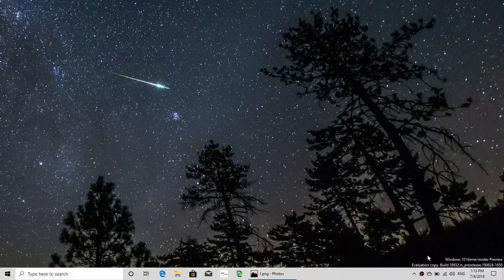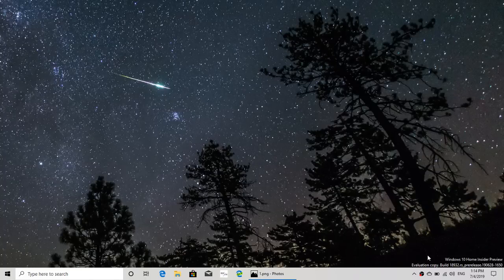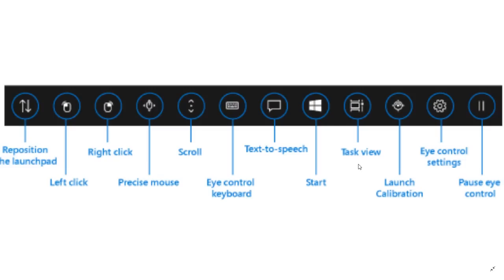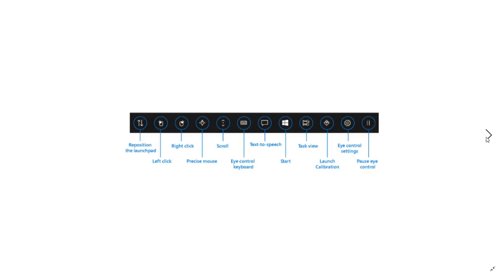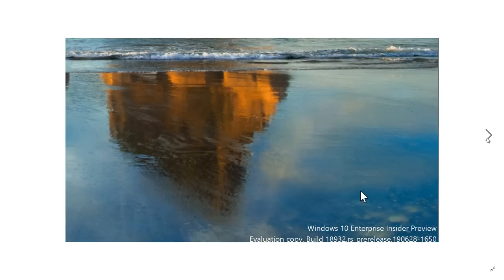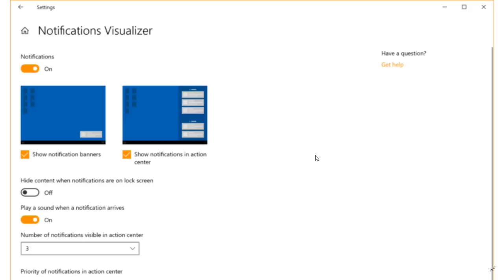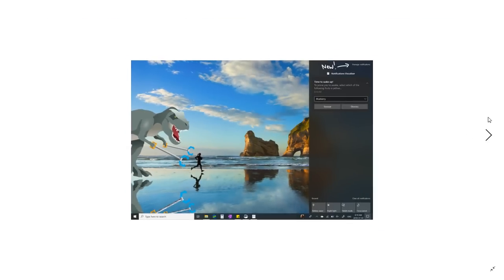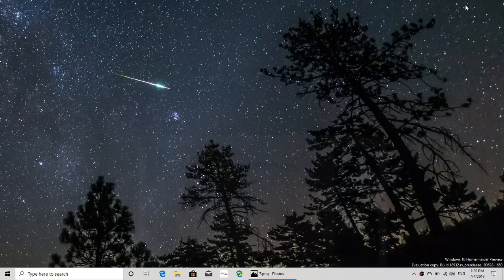Quick look review Windows 10 Insider preview build 18932 20H1 Fast Ring July 4th 2019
More details in the blogpost here